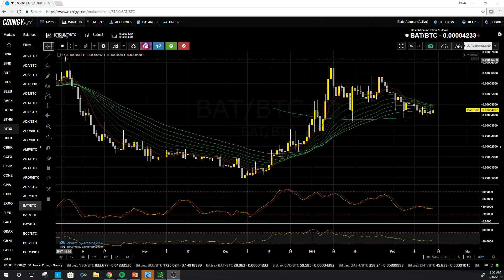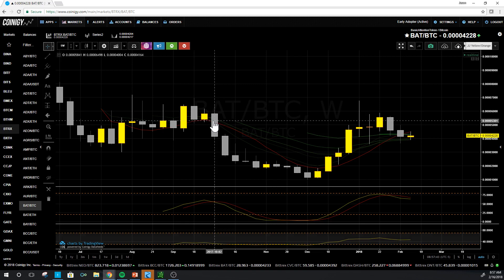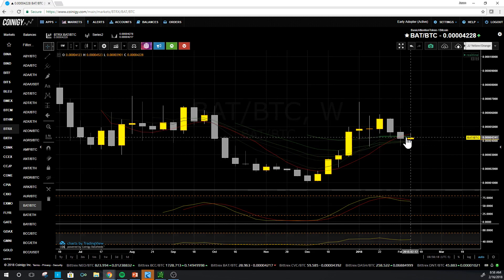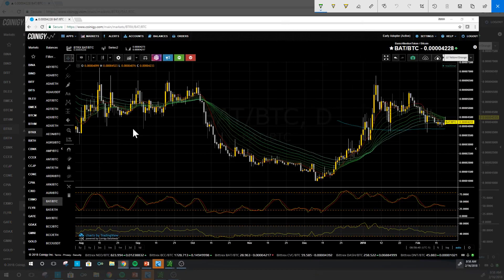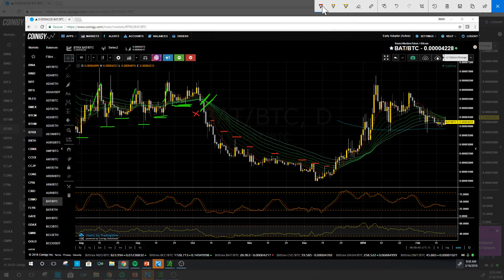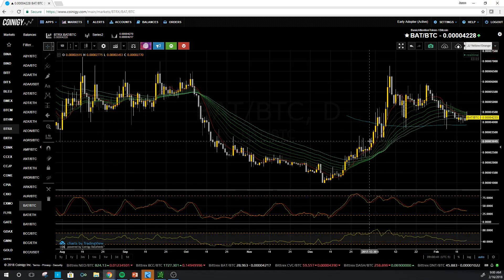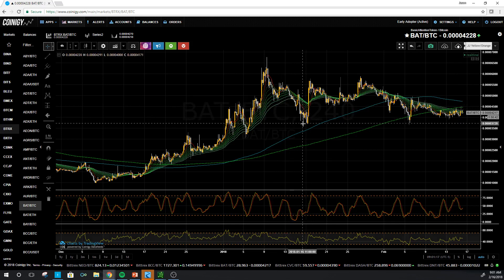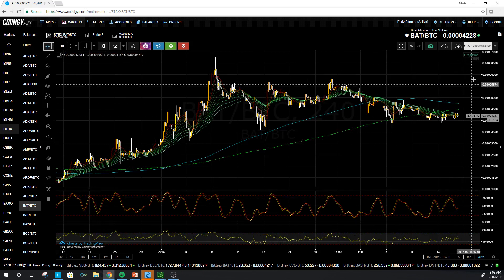BAT Update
Our Institutional model brought to the independent trader and investor.

Whether you're an experienced trader or an absolute beginner, we can help you reach your trading goals. Enjoy the trading lifestyle you envision.

Take your trading to a new level. Gain from the experience and knowledge of professional trading mentors, and never trade alone again. At Jenkins Research Management, our process cuts through all the haze and offers a realistic, time proven trading method based on the many years of Jason's institutional trading experience. We don't offer a system or any sort of "magic indicators". Our approach to trading is a process, top down and consistent. We are traders first while also offering research to institutional clients.